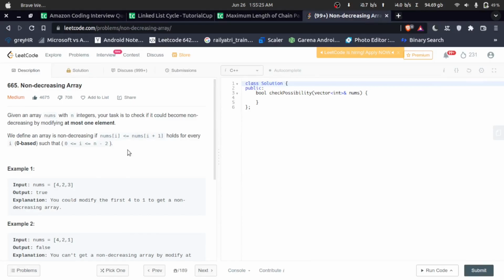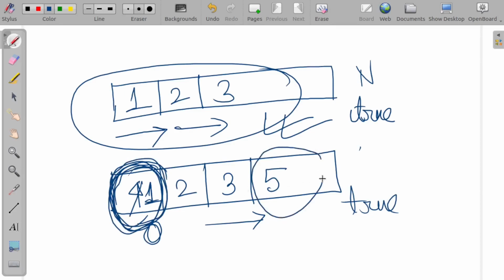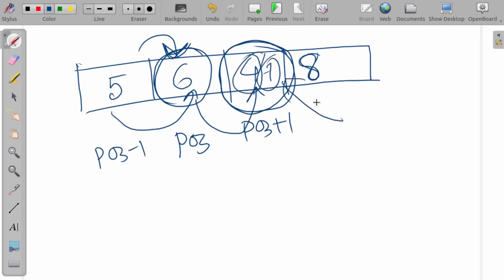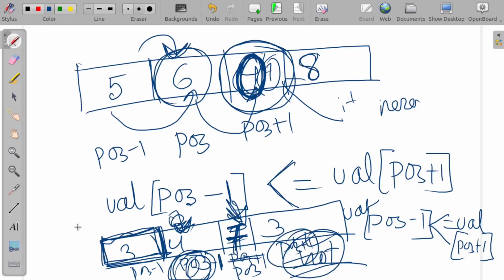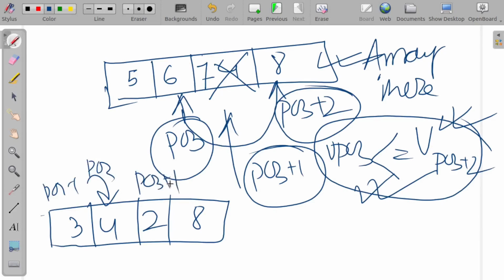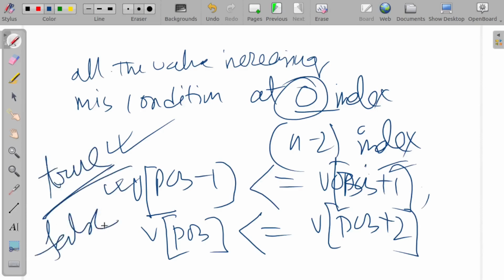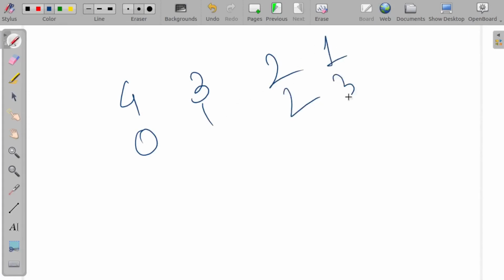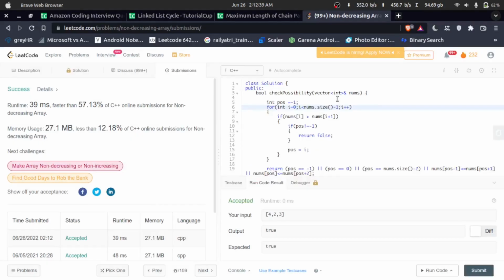665. Non-decreasing Array Leetcode June Challenge 2022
665. Non-decreasing Array
Leetcode June Challenge 2022